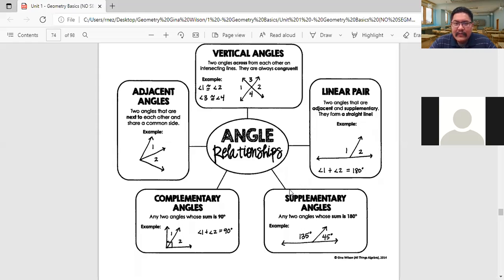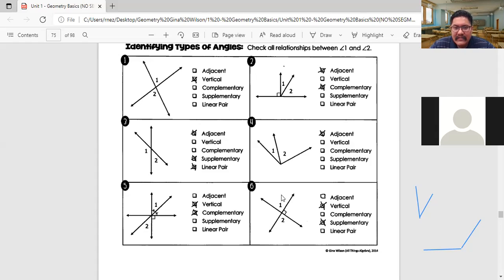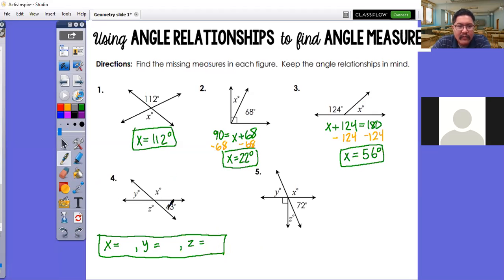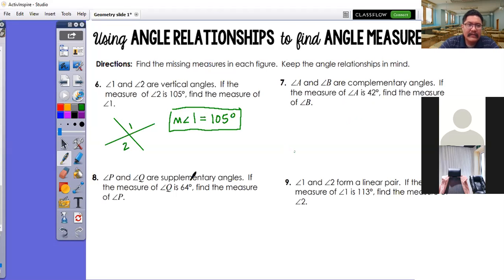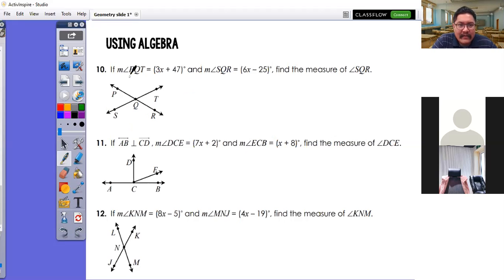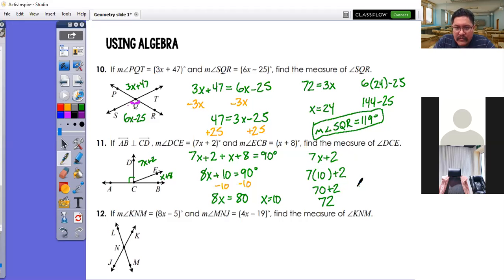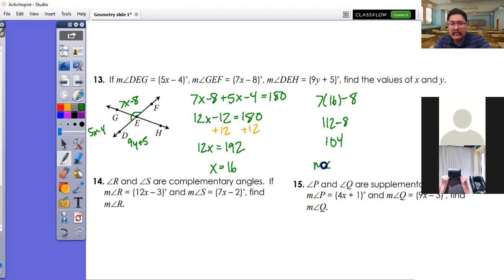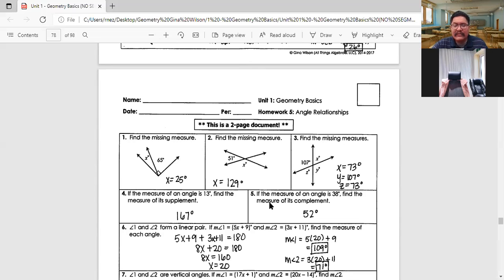6 10 2021 Part 1